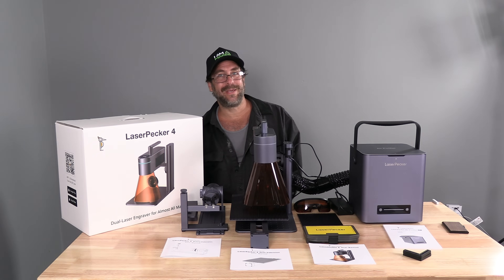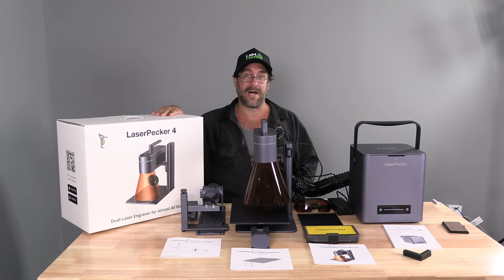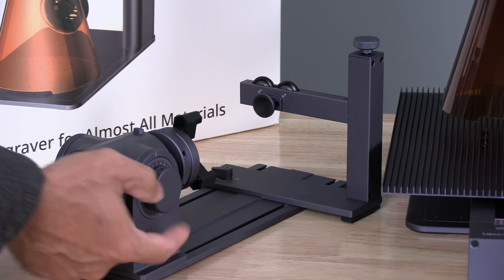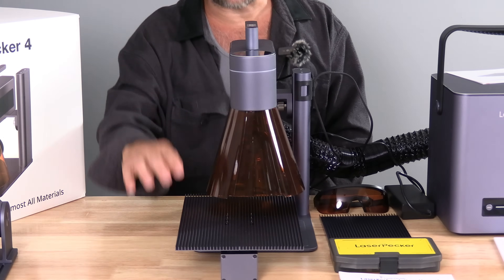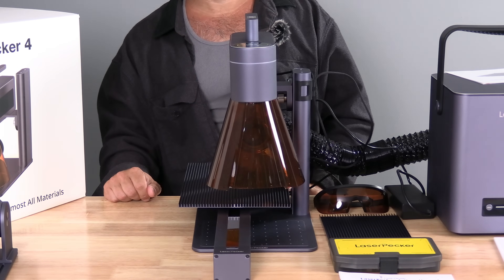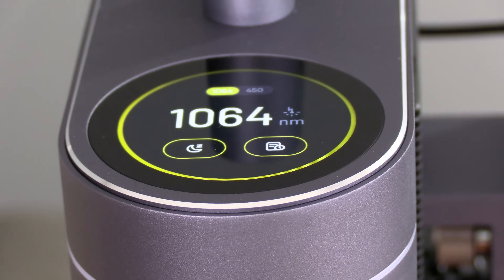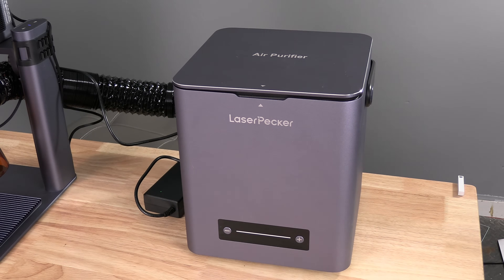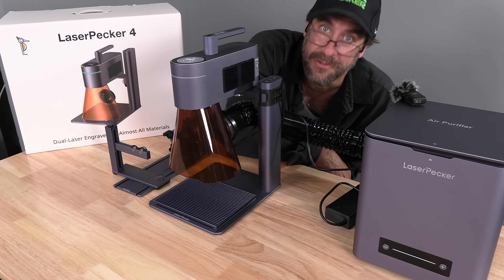Laser Pecker 4 Ultimate Bundle - Portable, Powerful, DUAL-LASER Engraving - LP4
Introducing: @LaserPecker Laser Pecker 4 Ultimate Bundle - Portable, Powerful, DUAL-LASER Engraving

My 3D Printing Udemy Course:
3DRUNDOWN.COM
CURARUNDOWN.COM
BAMBURUNDOWN.COM
CrealityRundown.com